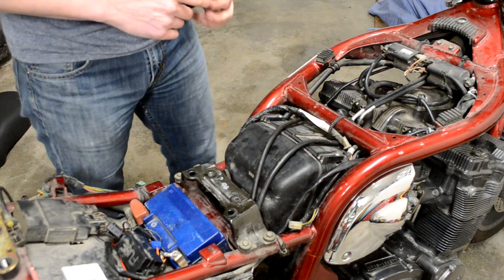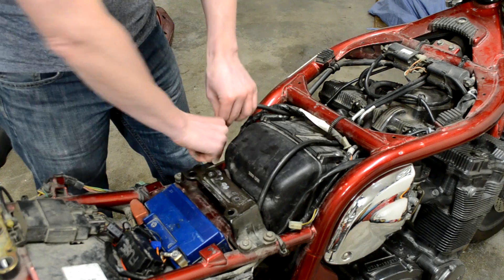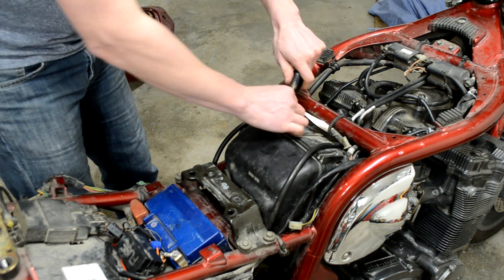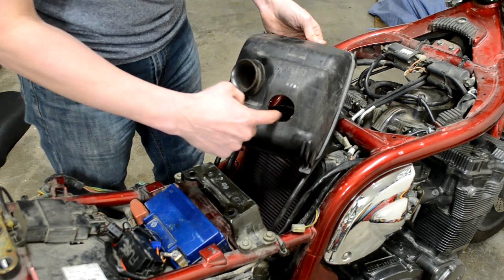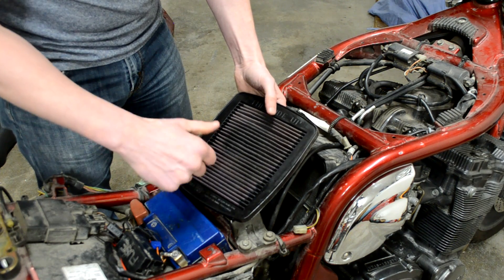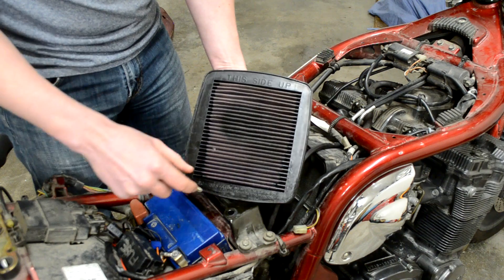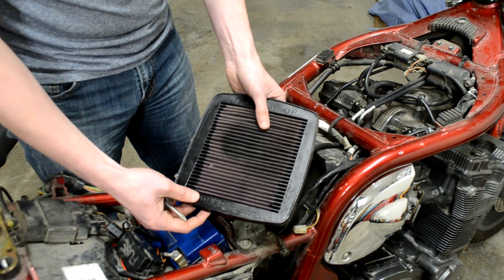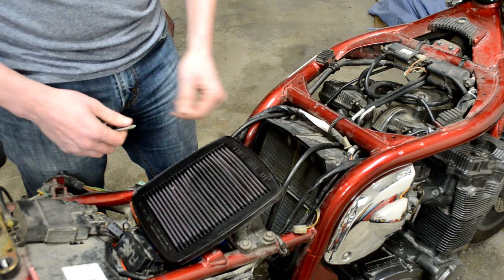Possible Solve for Lean Engine, Jerky Acceleration, Crackle & Pop with K&N Air Filter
Did you know that letting the oil on your filter dry out will give you lean combustion symptoms? It can happen quickly.

Bikes are prone to run lean, crackle, pop and have jerky acceleration when using K&N Air Filters. Here's a quick tip to limit/solve lean motorcycle engine conditions when using a K&N Air Filter.